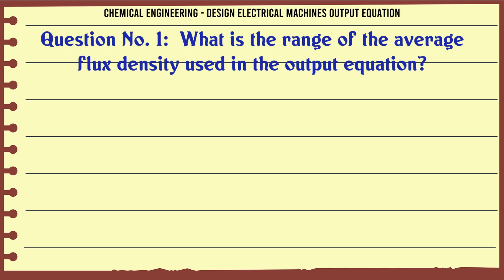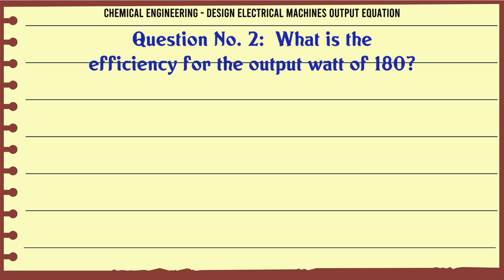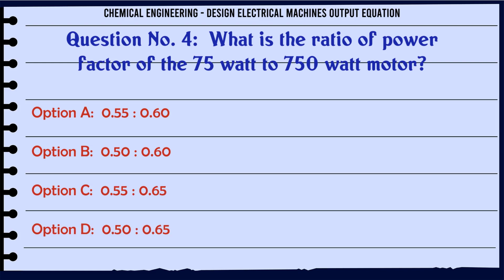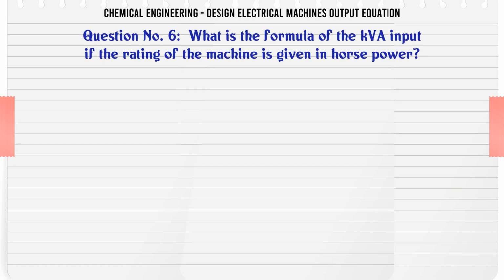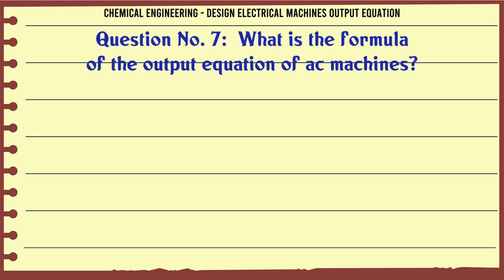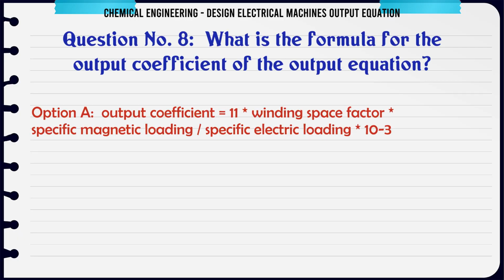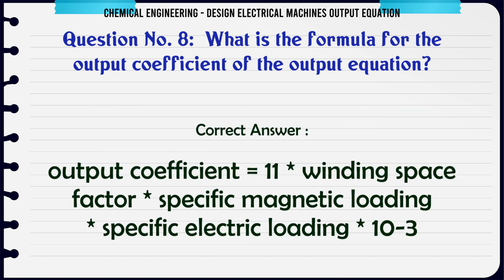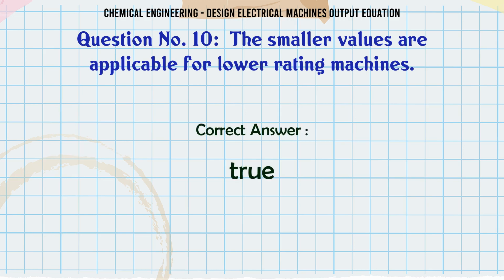MCQ Questions Design Electrical Machines Output Equation with Answers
Design Electrical Machines Output Equation GK Quiz.

Question and Answers related to Design Electrical Machines Output Equation

List of top 5 Questions:

What is the formula of the kVA input if the rating of the machine is given in horse power?

What is the formula of the output equation of ac machines?

What is the formula for the output coefficient of the output equation?

What factor does the output coefficient depend upon?

The smaller values are applicable for lower rating machines.

Content of this Video:

MCQ question answers for Design Electrical Machines Output Equation